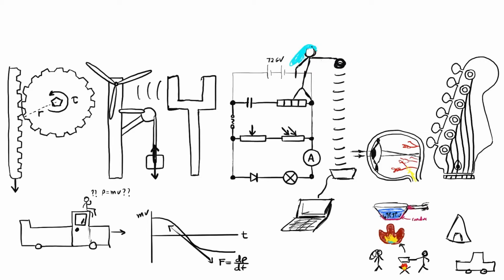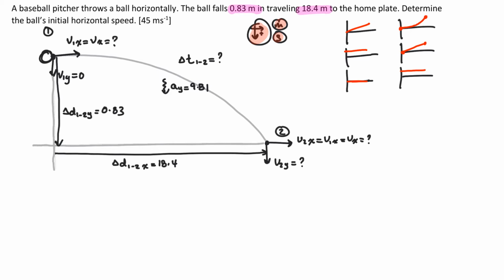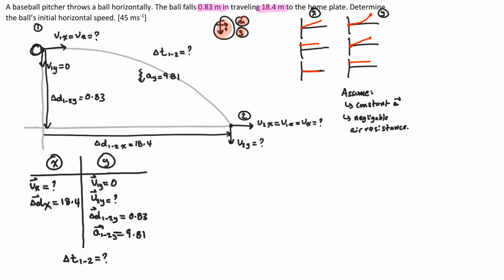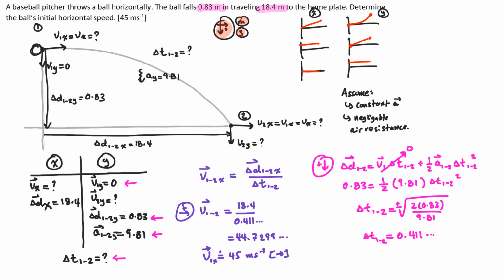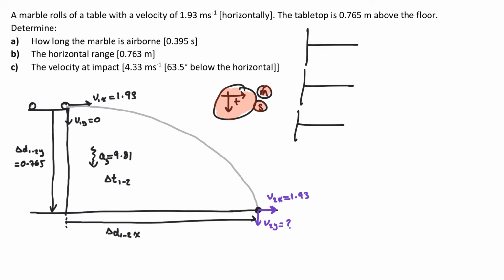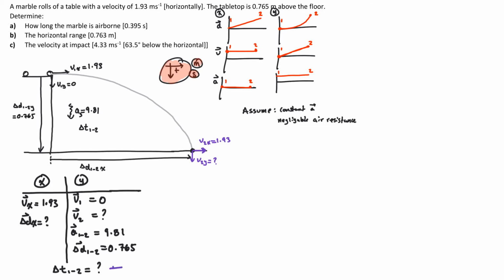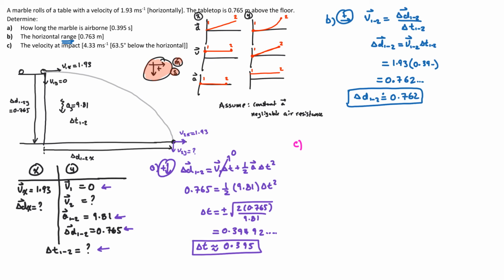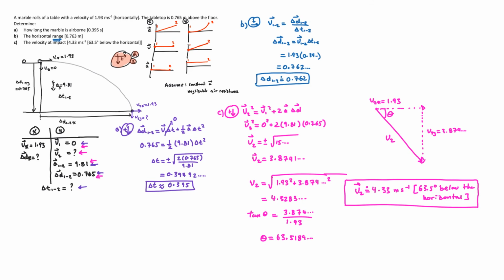Practice - Projectile motion - horizontal launch